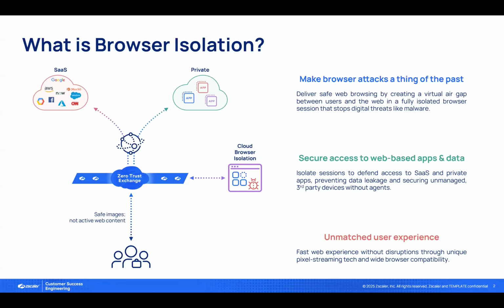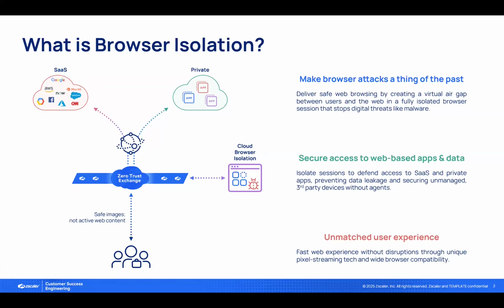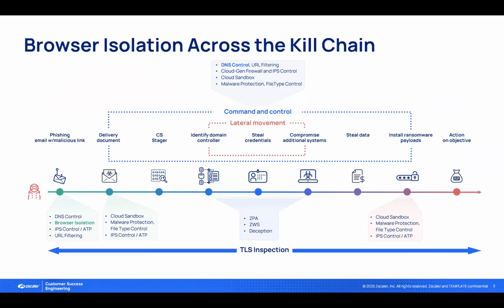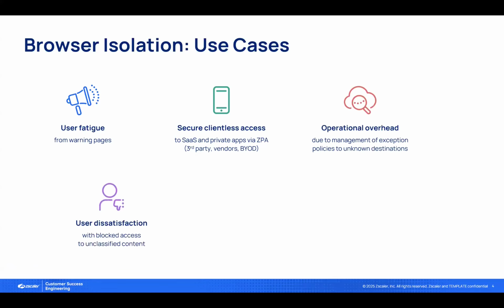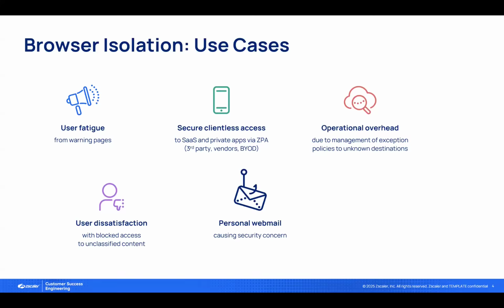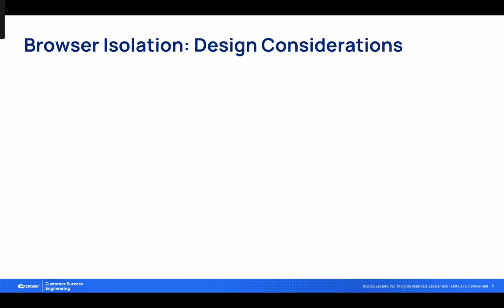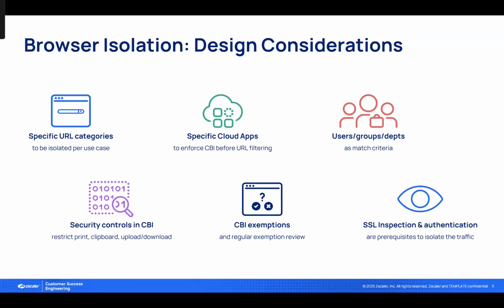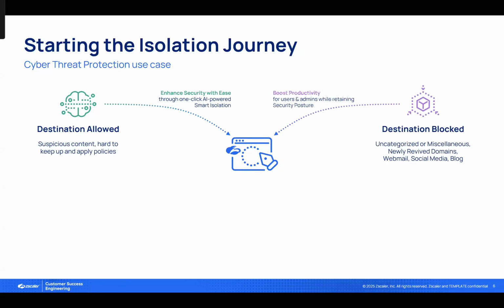Zero Trust Browser - Ep 1 - Understanding Browser Isolation | Zscaler Product Optimization